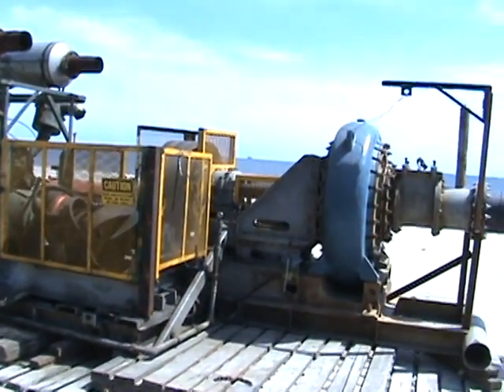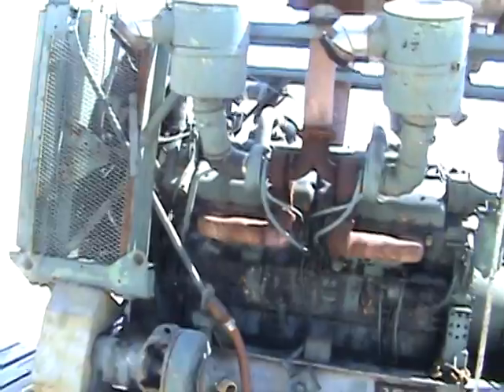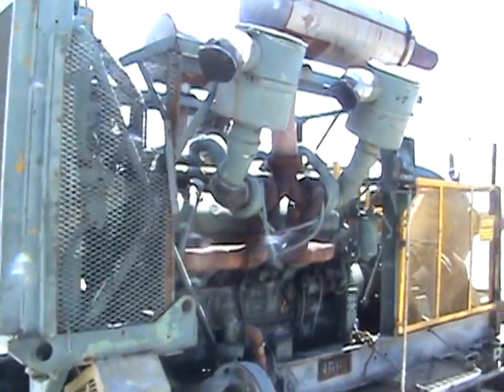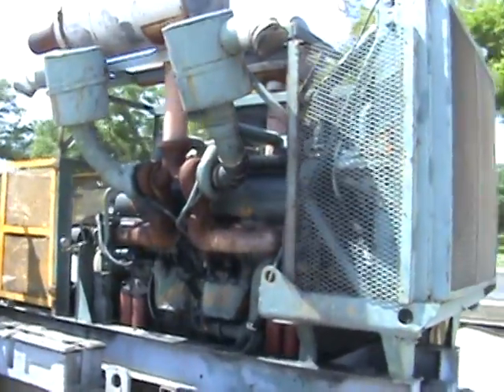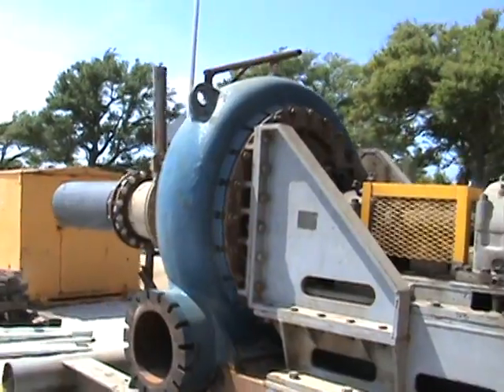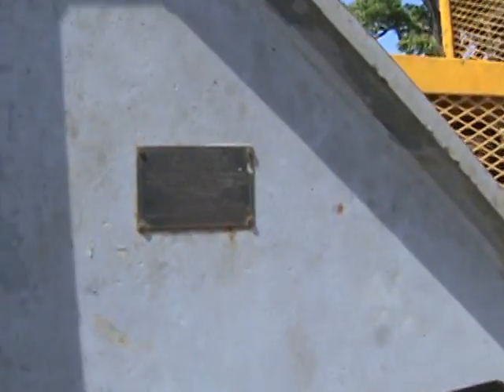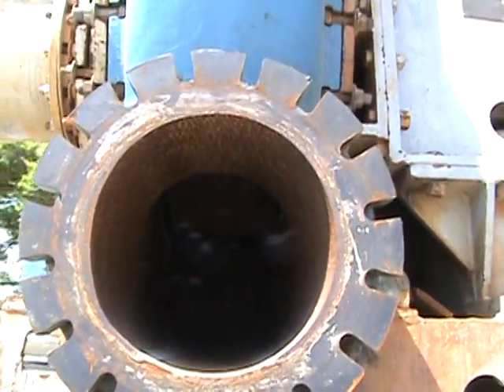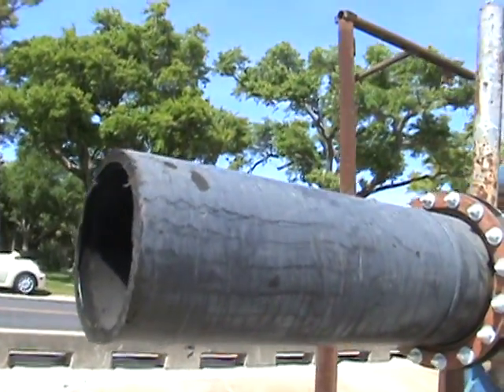Super Cool Dredge!!!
I went to the beach in Pascagoula Ms. and there was this dredge just sitting there. It hasn't been fully put together yet but maybe by next weekend I can get a video of it running!! Hope you enjoy!!